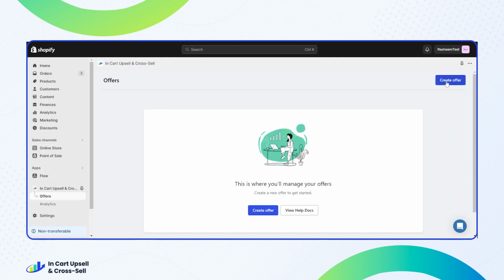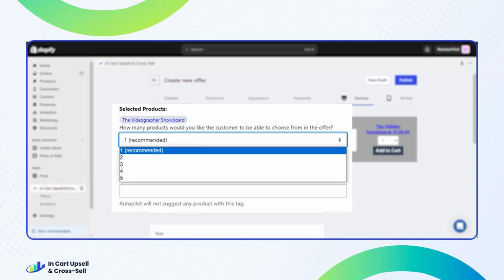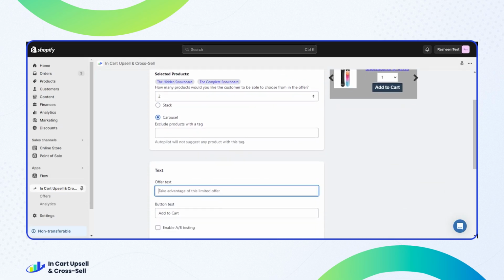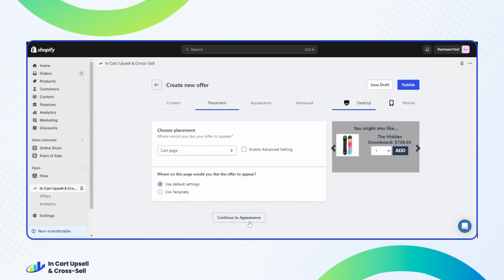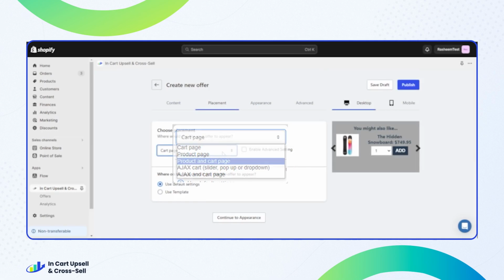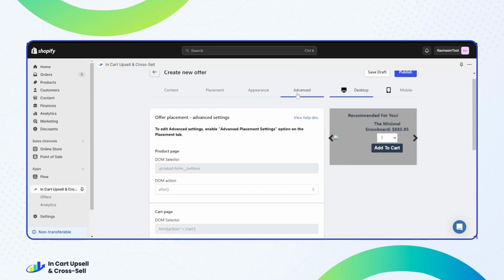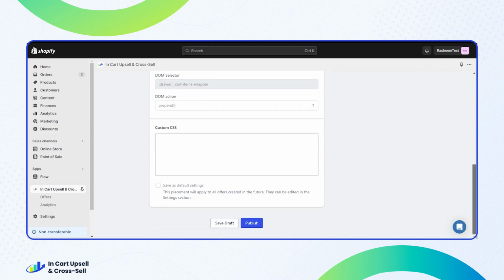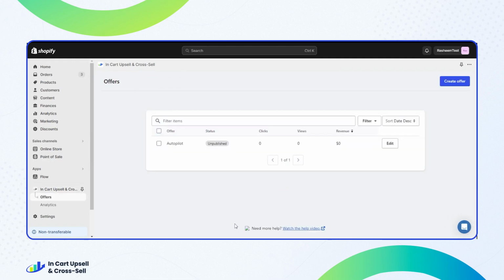In Cart Upsell's Ai Autopilot: Boost Sales with AI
Are you looking to boost your sales on Shopify? In this tutorial video, we'll introduce you to the powerful Ai Autopilot feature offered by In Cart Upsell. With intelligent recommendations based on order history, this cutting-edge technology takes your upselling and cross-selling strategies to the next level. We'll show you how to leverage this feature to provide personalized product recommendations that will entice your customers to add more items to their cart. Don't miss out on increasing your revenue and maximizing customer satisfaction!